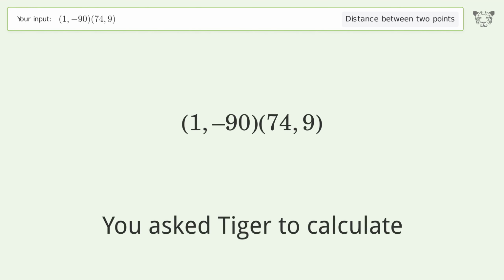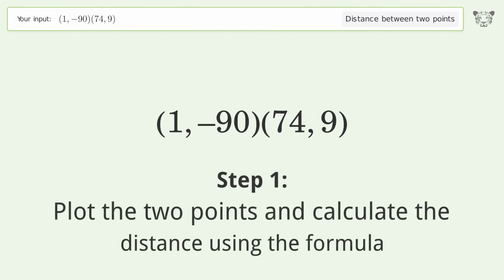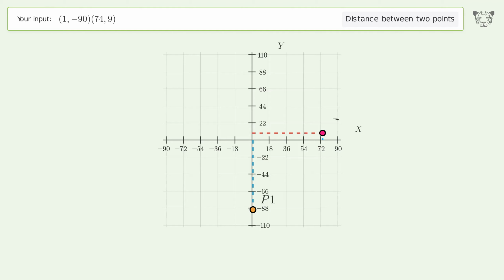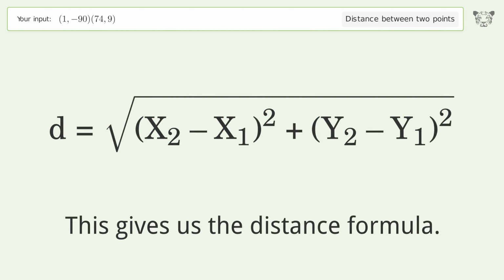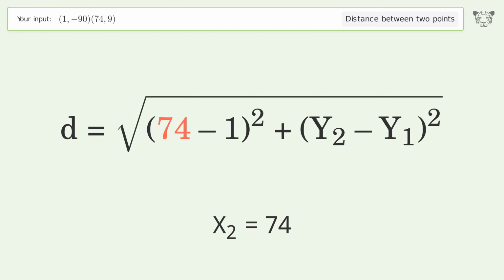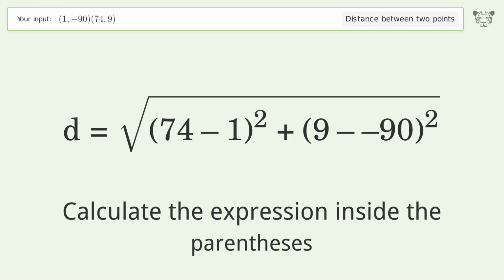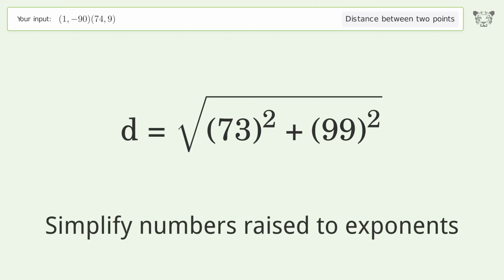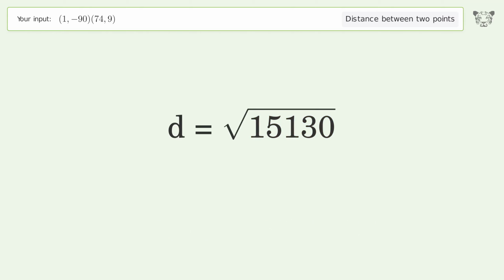Find the distance between two points p1 (1,-90) and p2 (74,9): Step-by-Step Video Solution